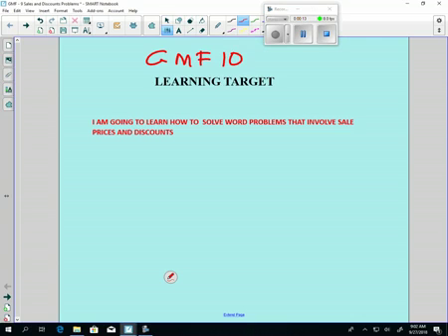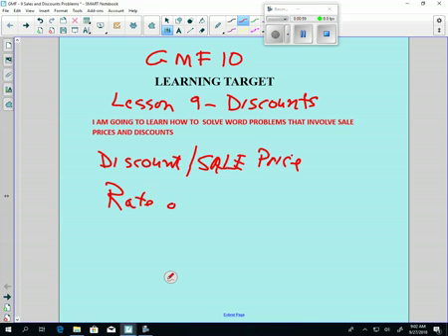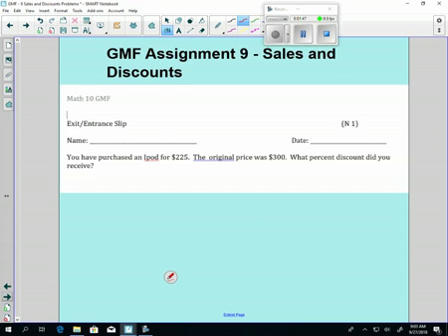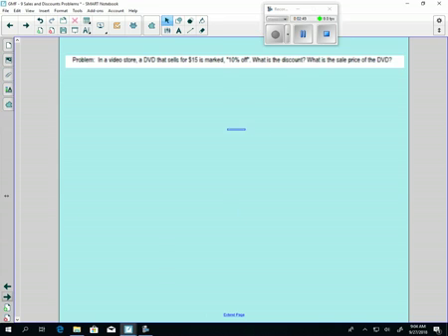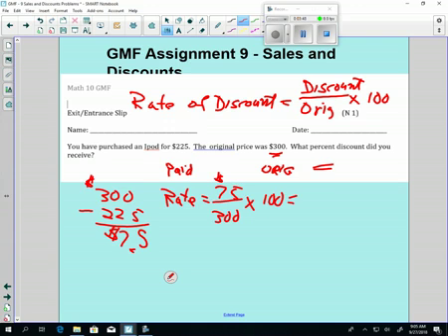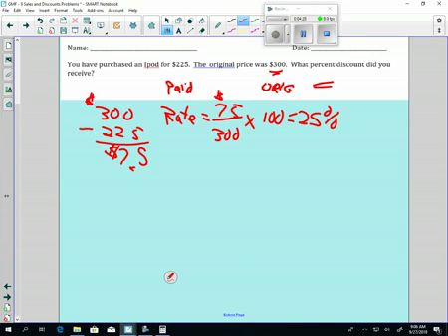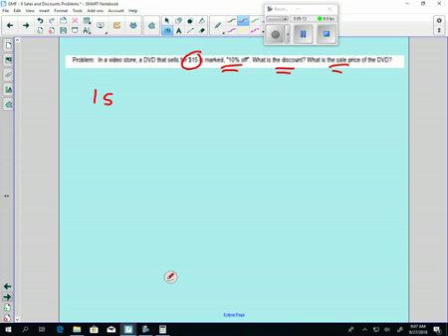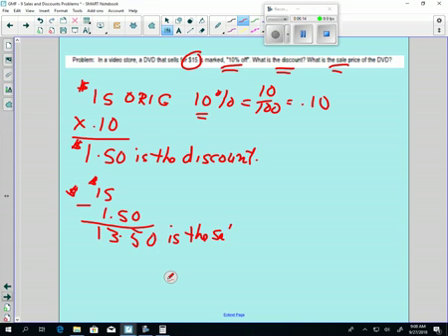GMF Lesson 9 Sales and Discount Problems Bathurst High Sch